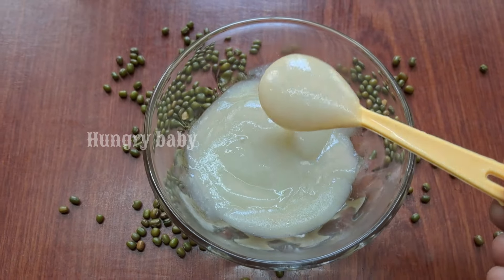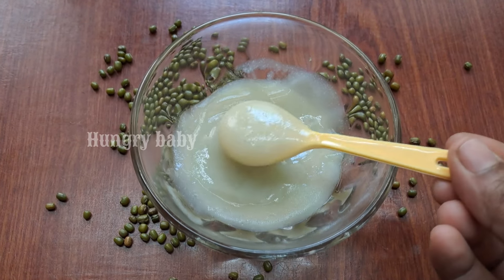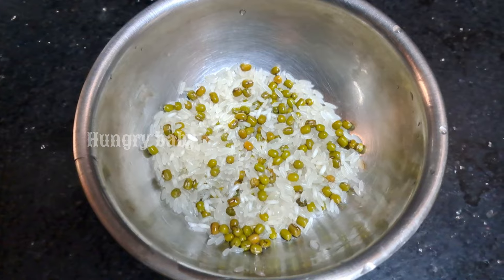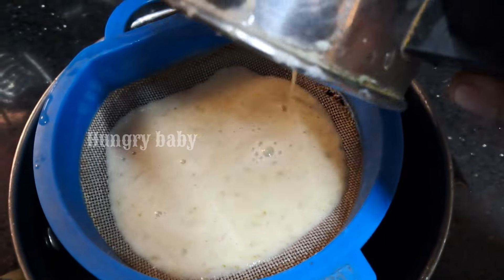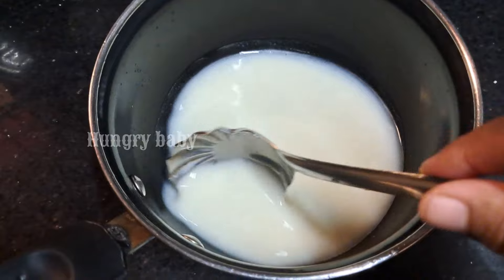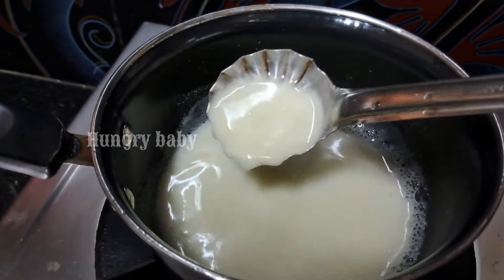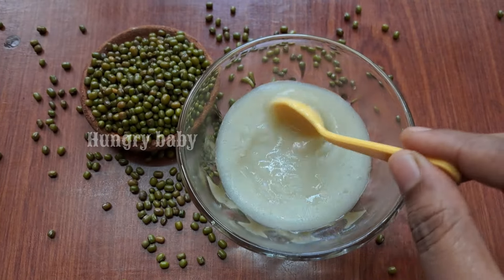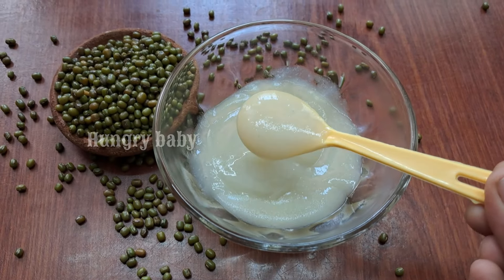Green Gram Rice for lunch | Simple and quick weight Gaining Lunch receipe for babies 6 months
Green Gram Rice for babies lunch 6 months